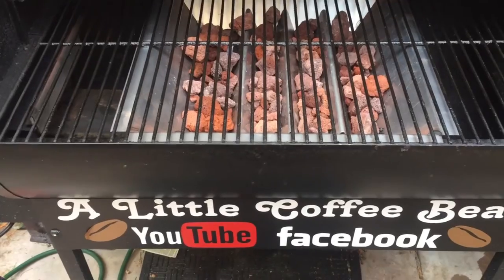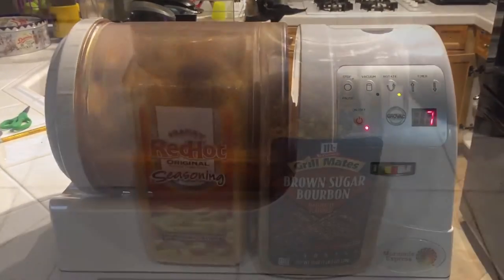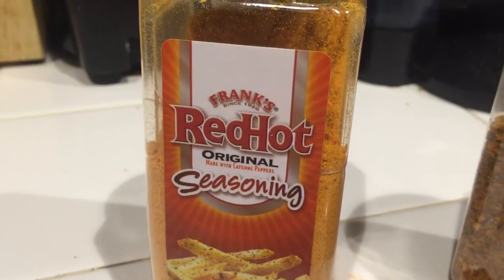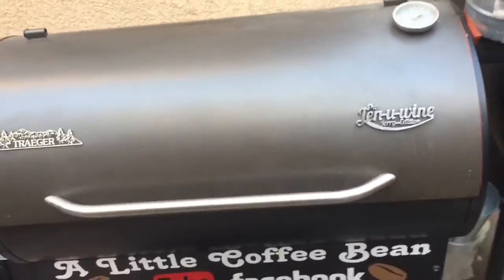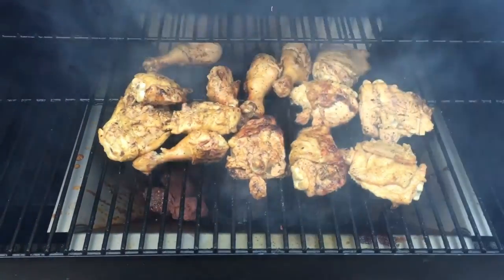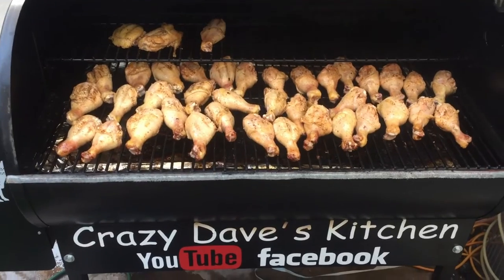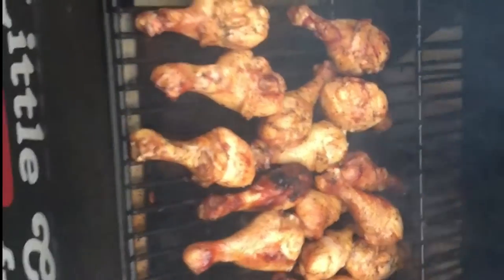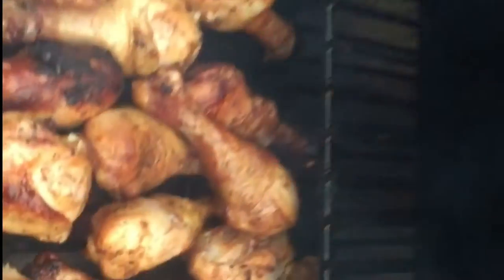Sear Daddy "Searing Station" by Smoke Daddy Review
Crazy Dave's Kitchen and A Little Coffee Bean give a full review on the Sear Daddy by Smoke Daddy. This is an attachment that allows you do something you normally can't do on a pellet grill "Sear". It also allows you to emulate a propane grill still using wood.